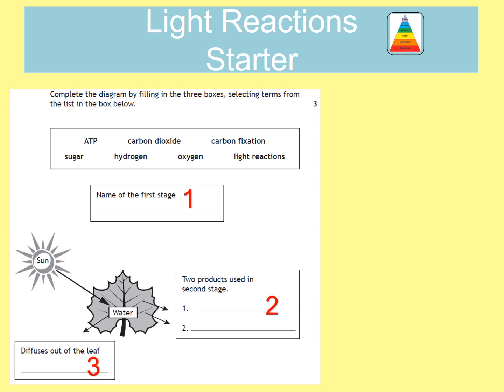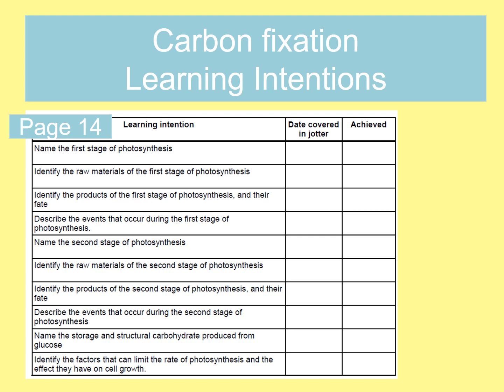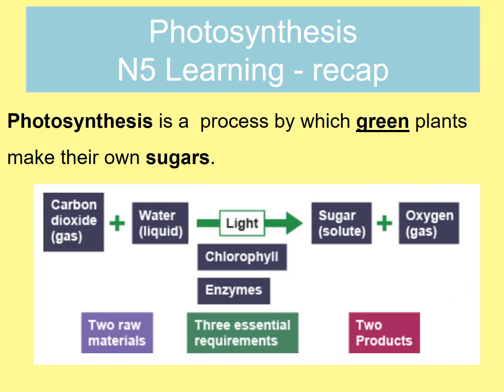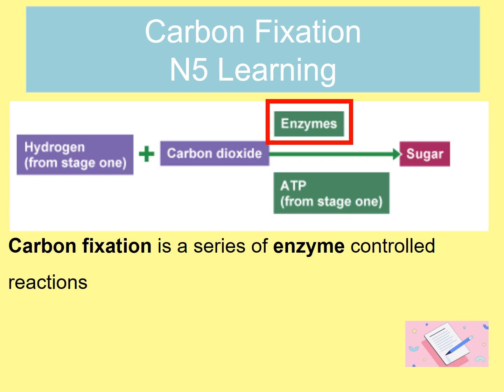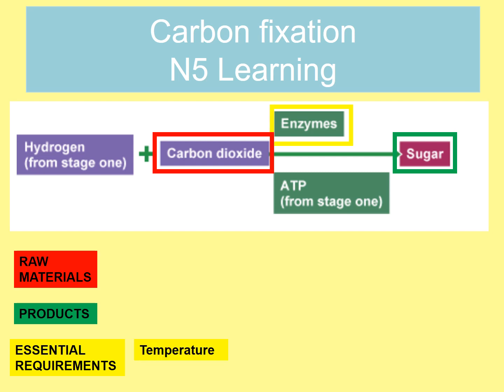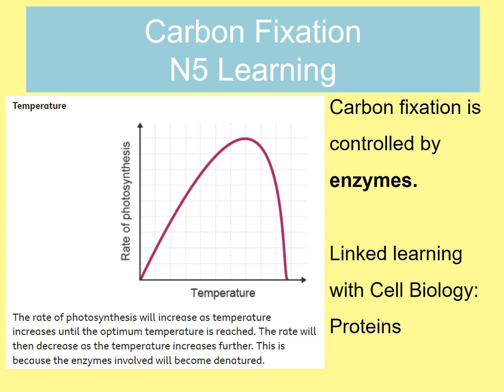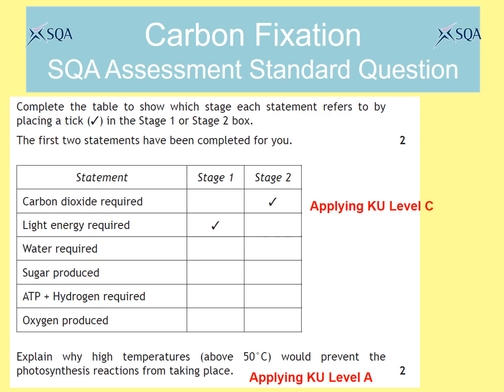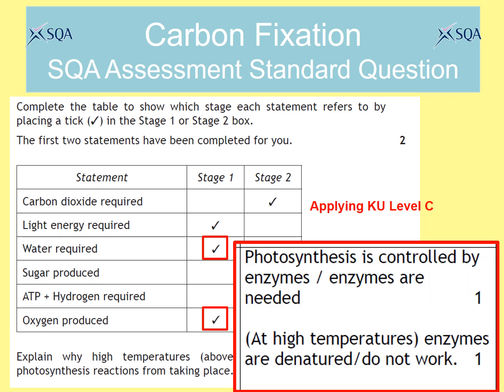N5 Bio U3 3.3 (ii) Carbon Fixation